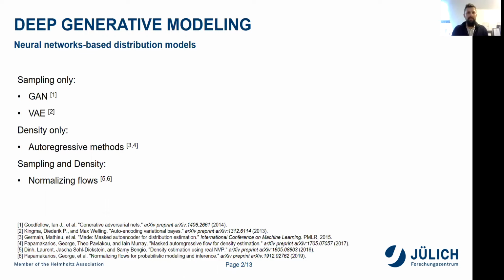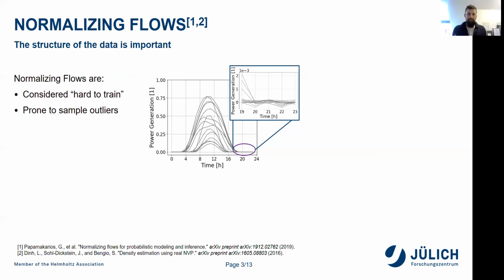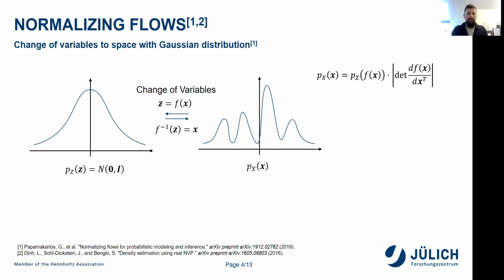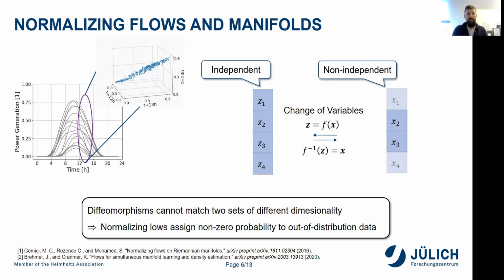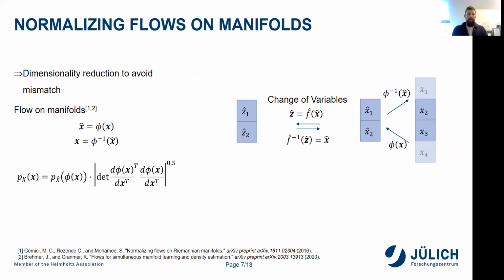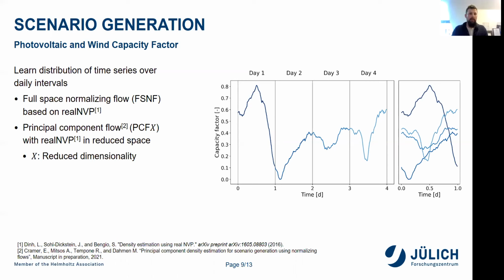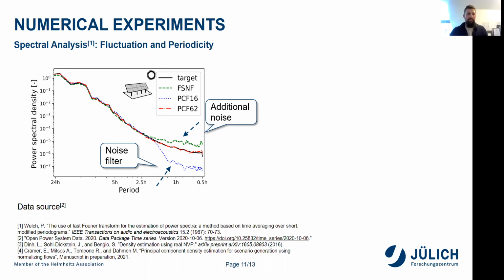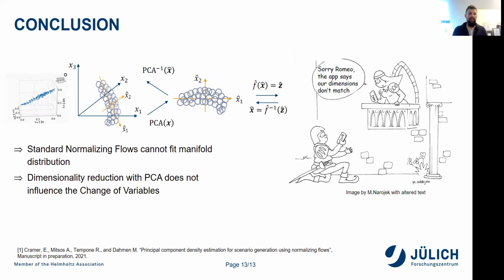UQ Hybrid Seminar - Talk by Eike Cramer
A principal component normalizing flow for manifold density estimation